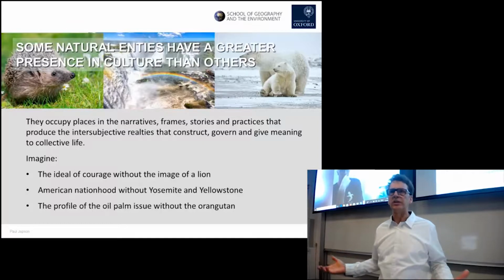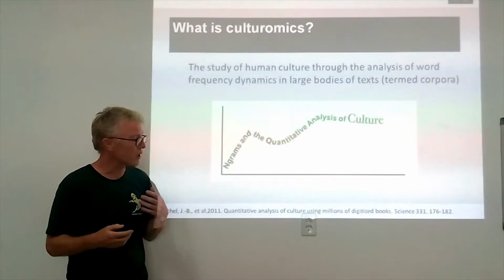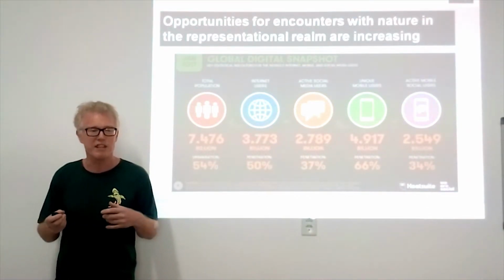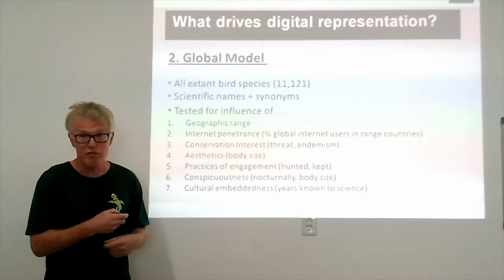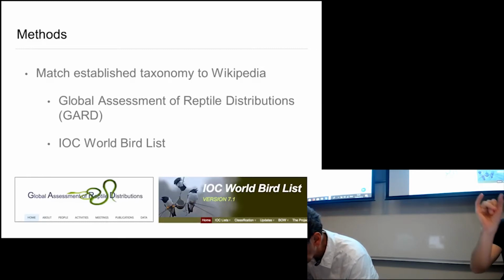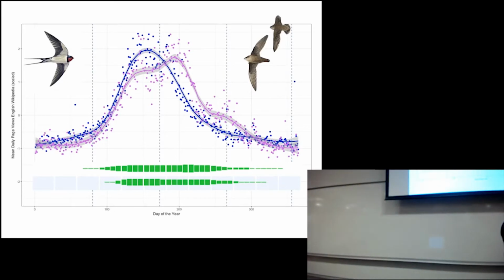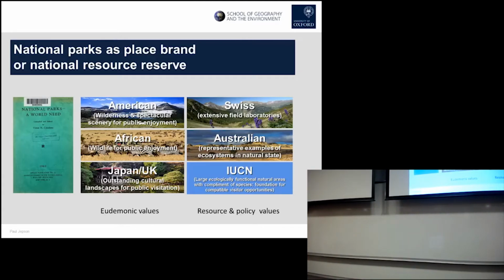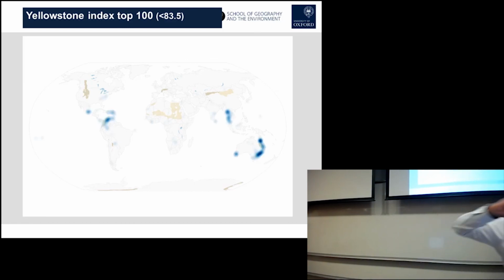Conservation Culturomics // Professor Richard Ladle, Dr Paul Jepson & John Mittenmeier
Technology Empowered Conservation Series // 15 February 2018
Conservation Culturomics: new decision support currencies // Professor Richard Ladle, Federal University of Alagoas, Brazil; Dr Paul Jepson and John Mittenmeier, School of Geography and the Environment, University of Oxford

The emergence of vast corpora of digital text opens the possibility of quantifying at scale the 'culturalness' of conservation entities: e.g. species and sites. This seminar will present work on the development of new decision-support 'currencies' metrics designed to advance the practice and science of conservation. It will explore the ontological and epistemology challenges associated with the new field of conservation culturomics, how they are being worked through, and the potential applications of the new metrics being generated.